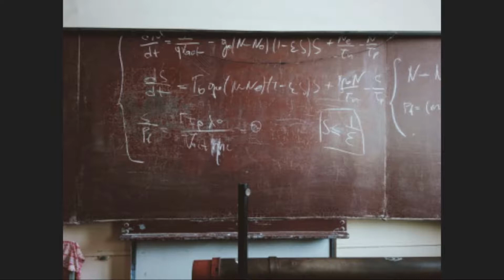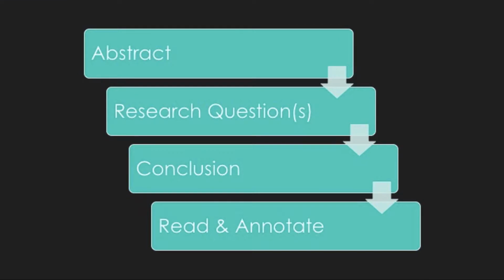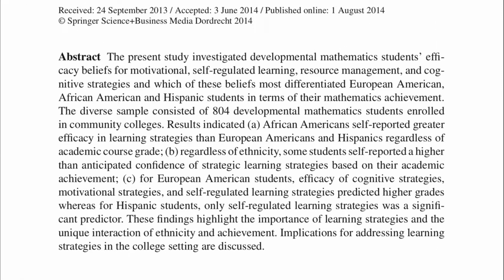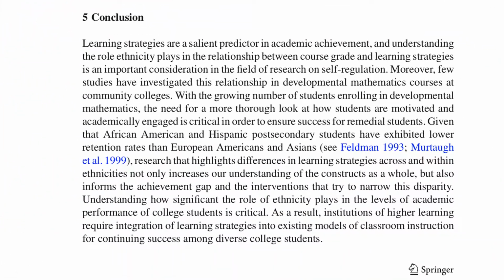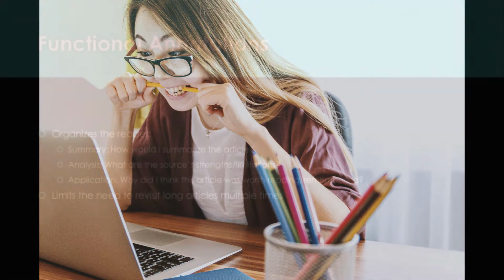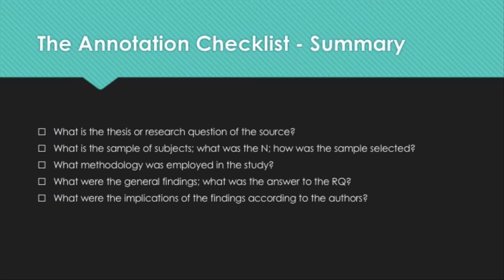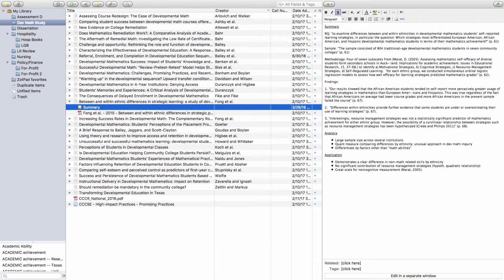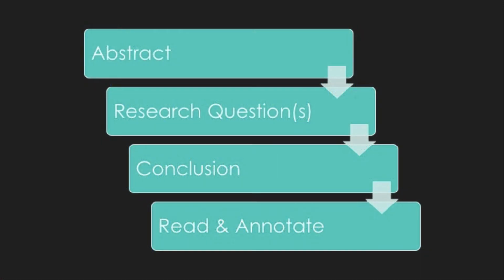Reading Journal Articles